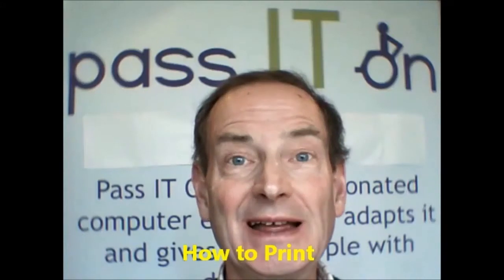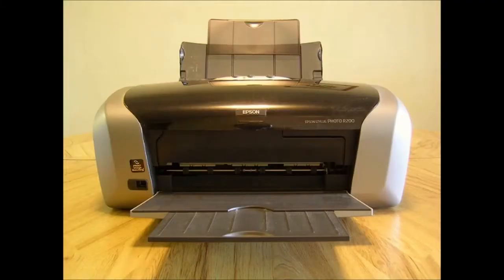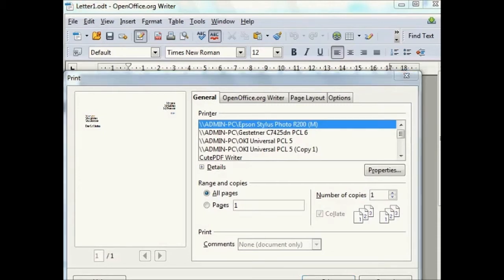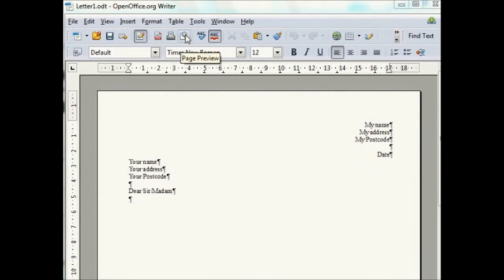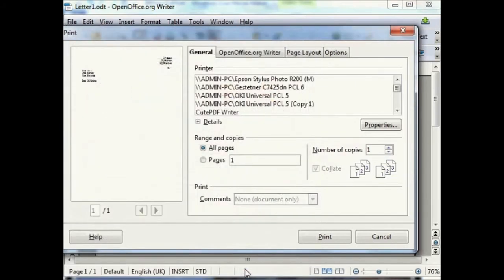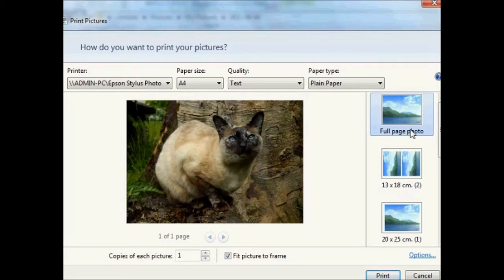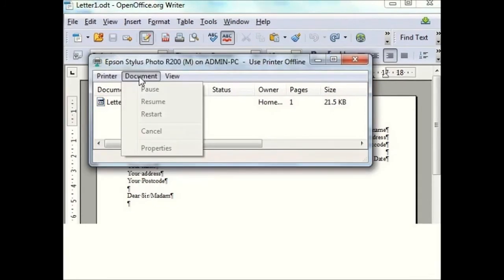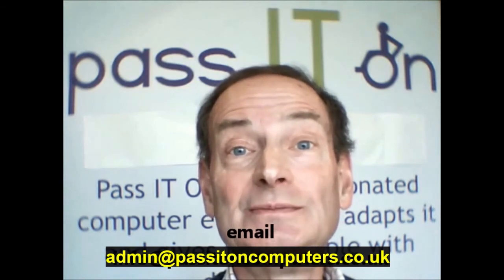How to print from OpenOffice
Jim's guide to printing from OpenOffice word processing software